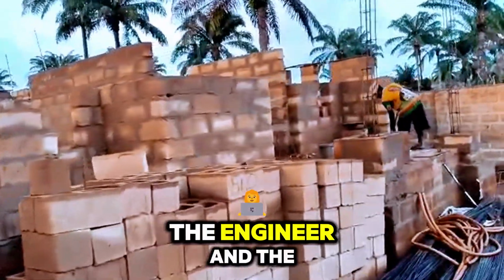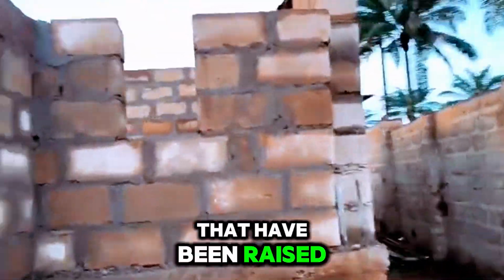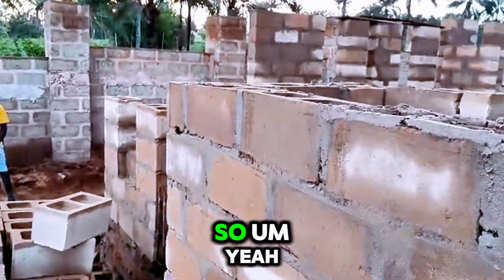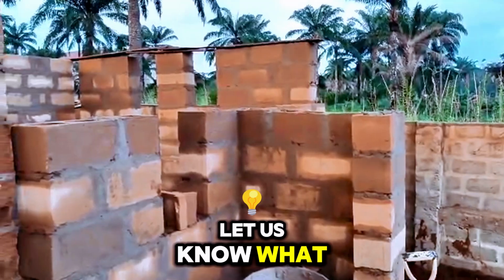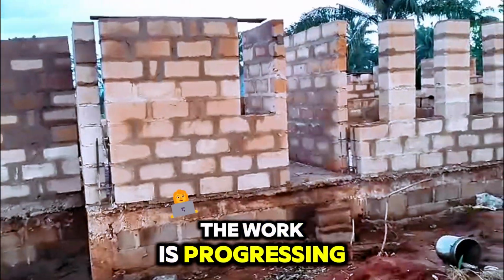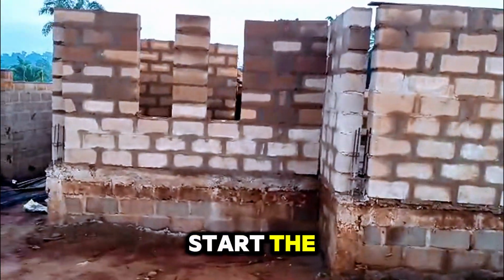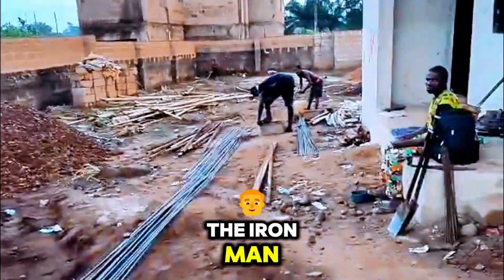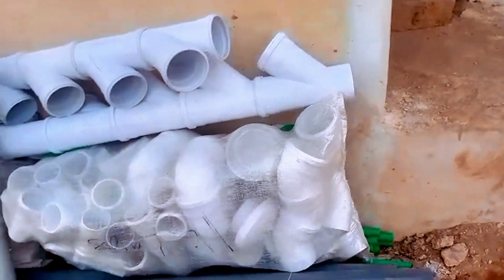Forming the wall and Boarding the Pillars Building Construction Video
This video is Forming the wall and Boarding the Pillars Building Construction Video
Hand Saw
Go Pro Camera
Builder Sand